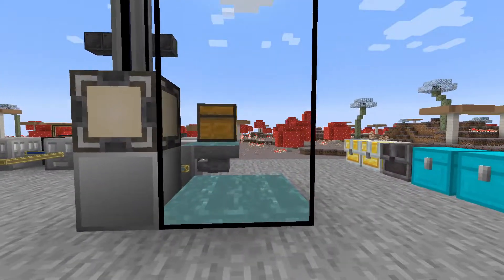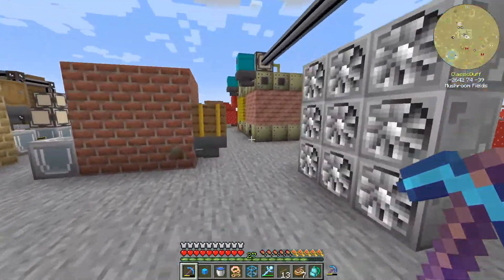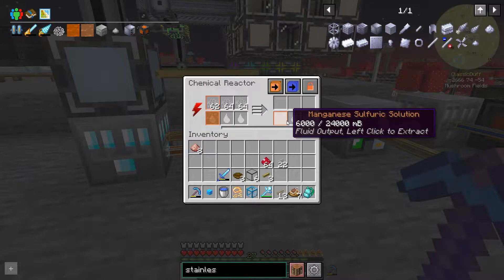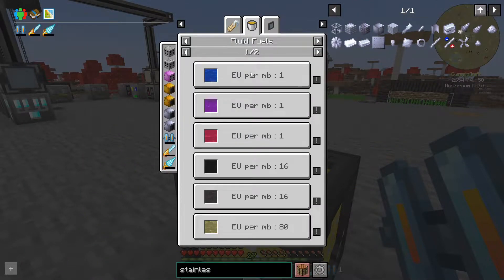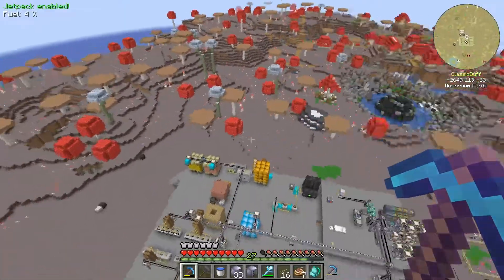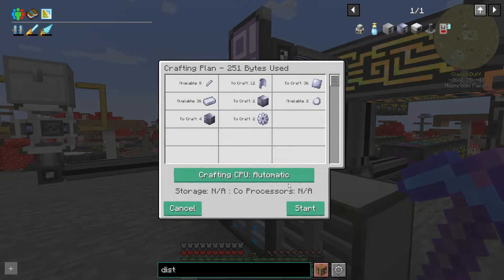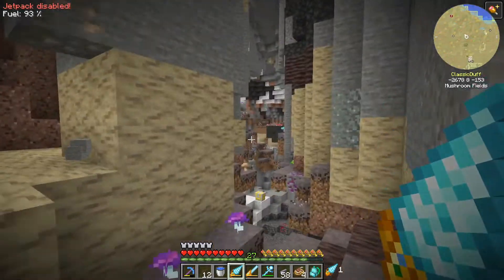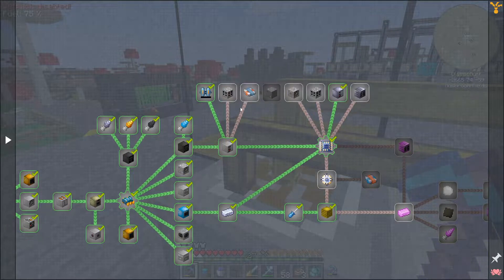All of Fabric 5 - Distillation Tower | Diesel Tools! - Ep 25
Fluid in, multiple fluids out! We start turning Crude Oil into, Heavy Fuel, Light Fuel, and Naptha! Plus we make a bit of diesel for our new toys! The jetpack is unreasonably fast. Love it.

For applying to join the AoF5 (or Tekkit 2!) server:
then head over to the join-the-infinite-team channel and look for the modded server application!